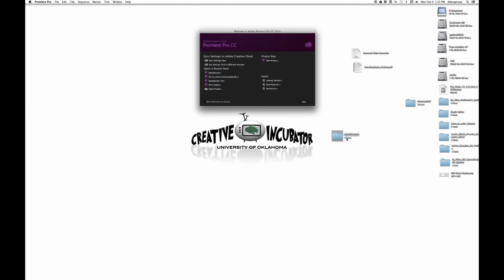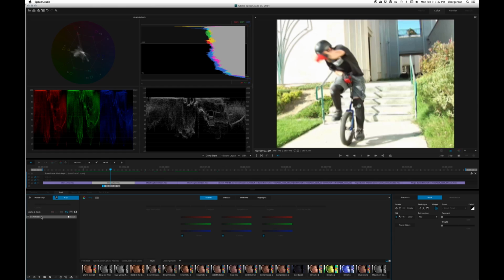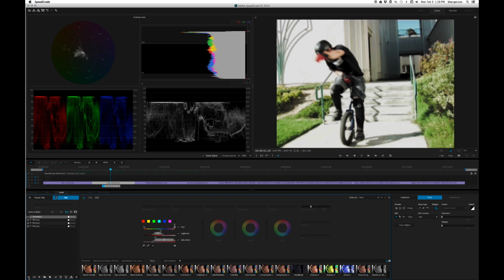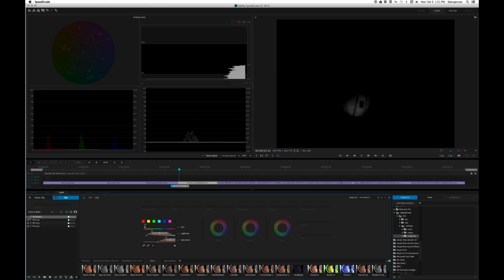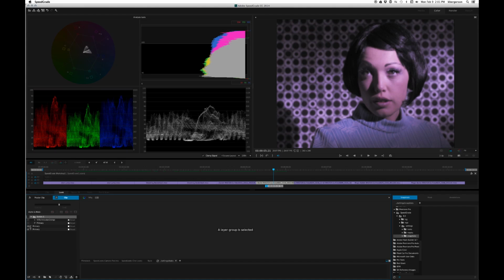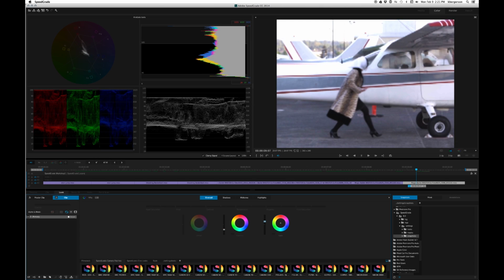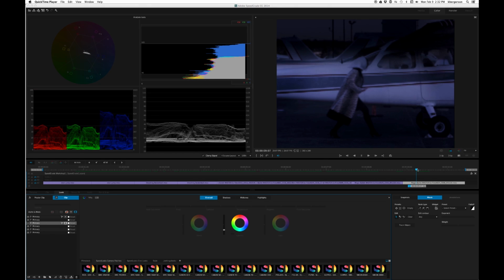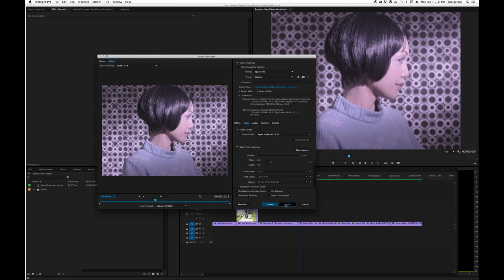Color Correction Using Speedgrade Tutorial1 CC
Basic color correction using Speedgrade.